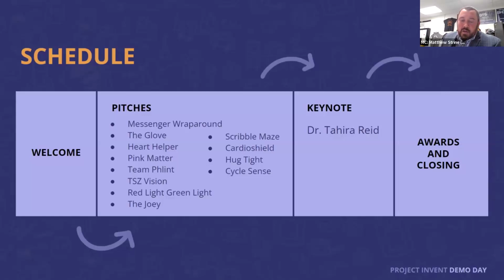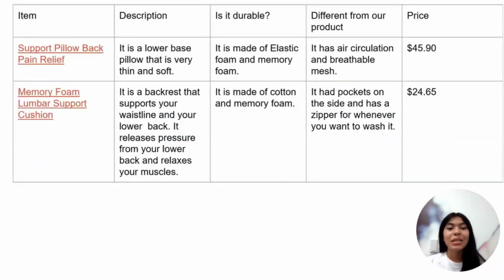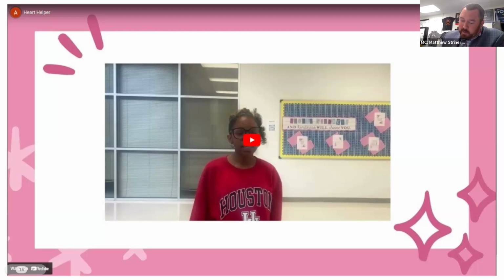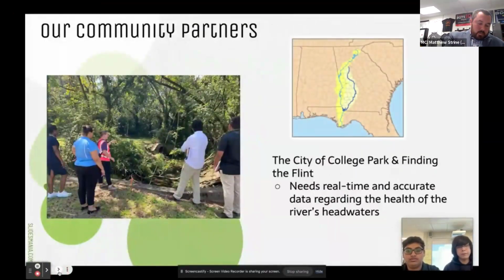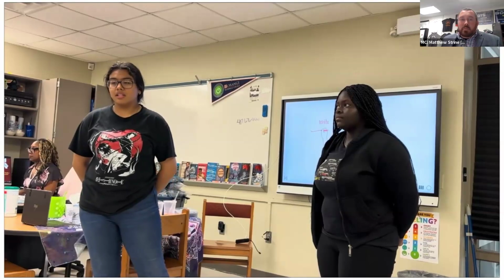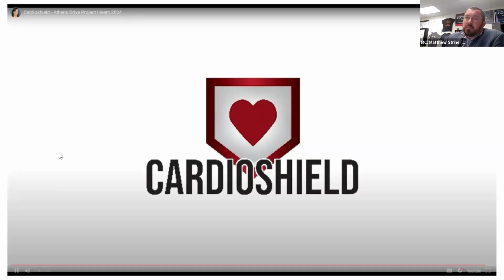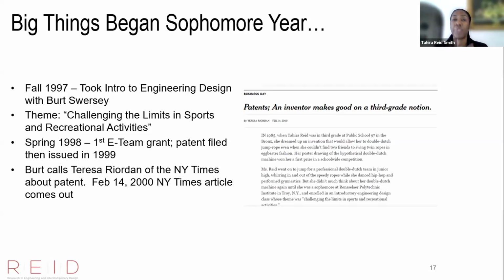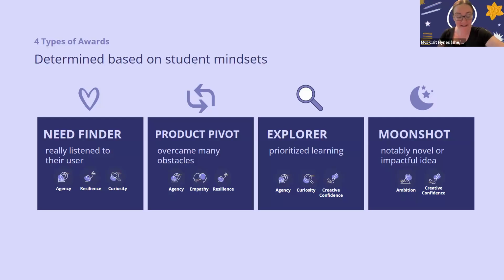FY24 May 24th Demo Day